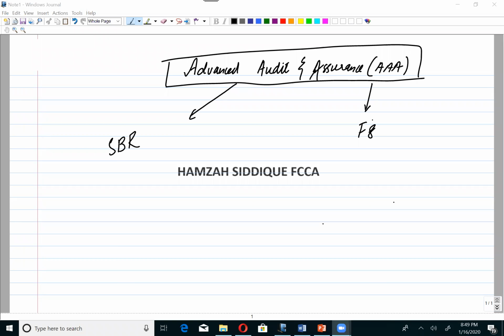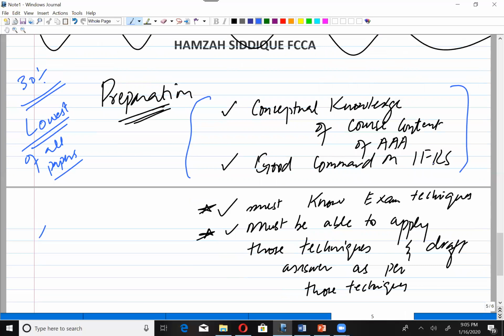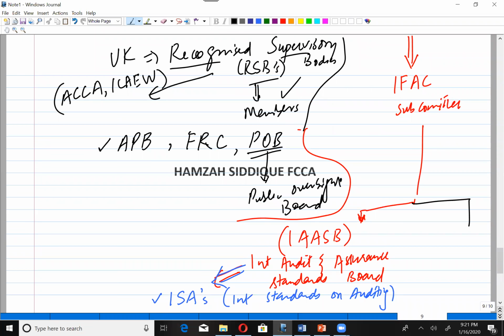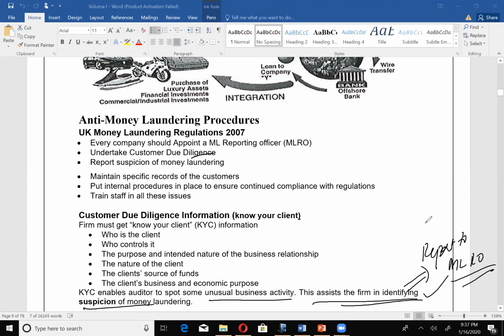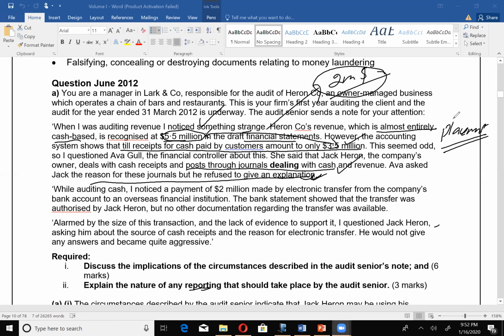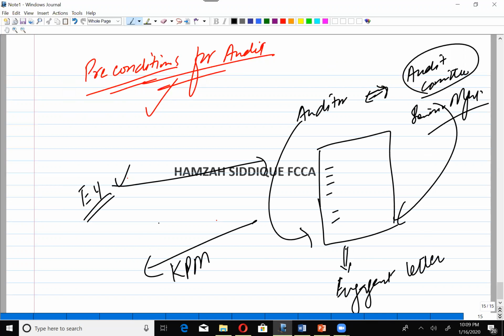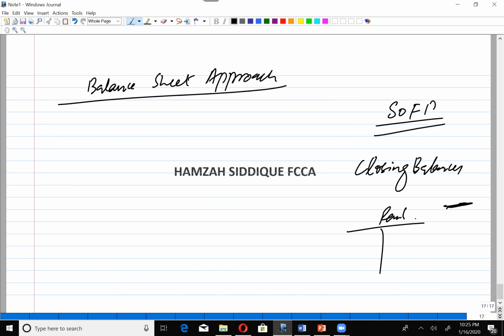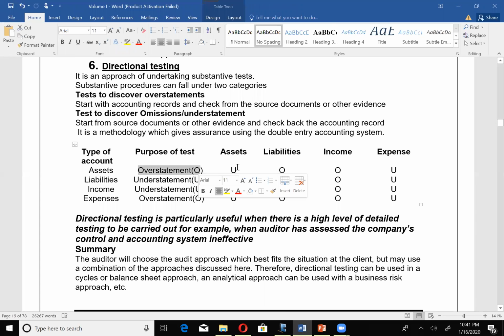AAA 16 Jan 20 Batch B by Hamzah Siddique FCCA